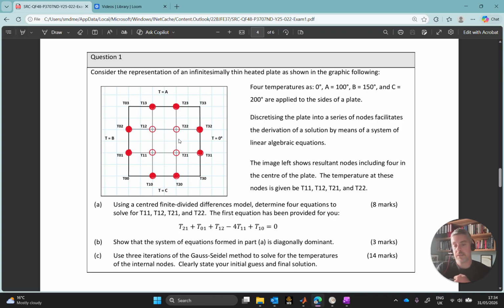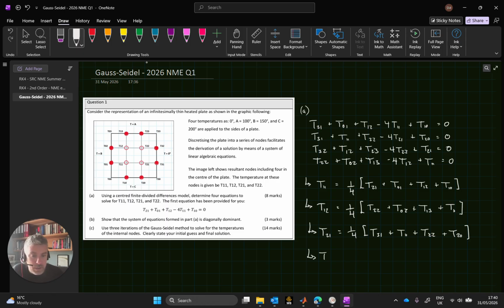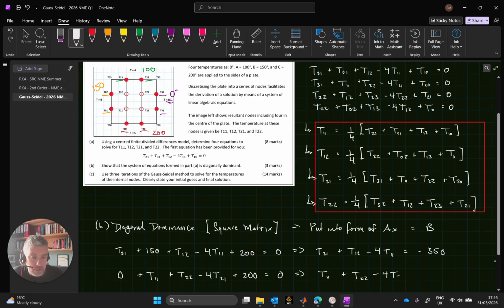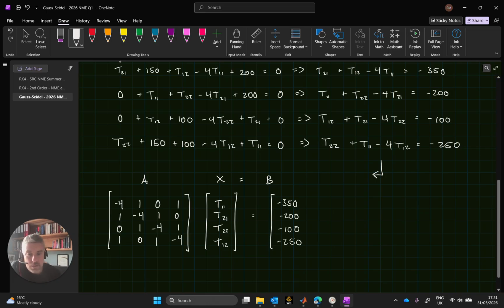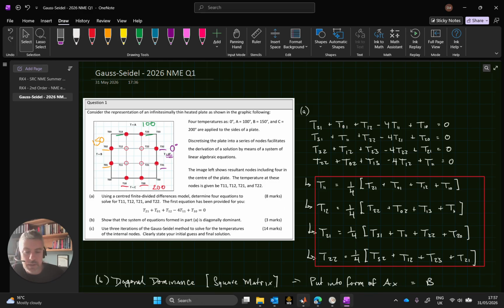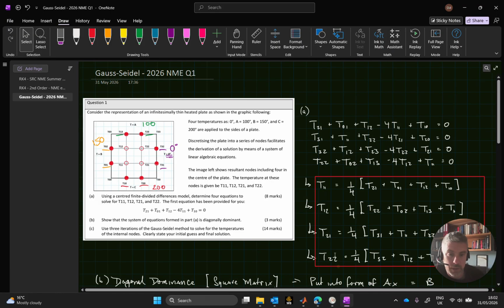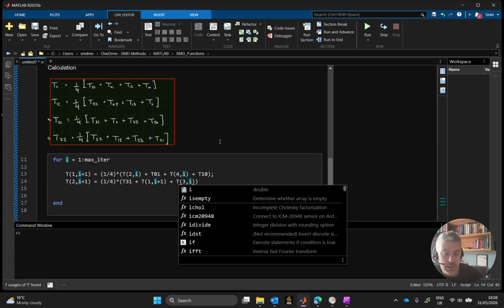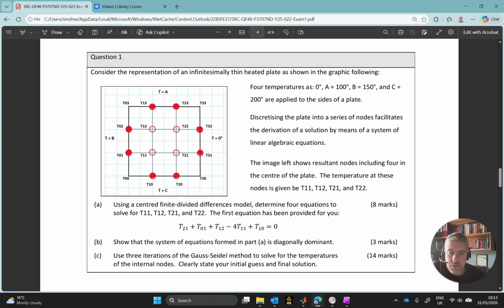Gauss-Seidel Method - System of Equations on Heated Plate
This video solves a system of four simultaneous equations using the Gauss-Seidel Method.  The example from a BEng Numerical Methods for Engineers module exam requires equations to be developed to determine, using a centred differences discretisation approach, the temperature of four internal nodes on an infinitesimally thin plate whose four edges have temperature.  Furthermore, the equations are arranged in an AX=B format to prove diagonal dominance of the system prior to three iterations of the Gauss-Seidel method being performed to solve for the temperatures at the internal nodes.